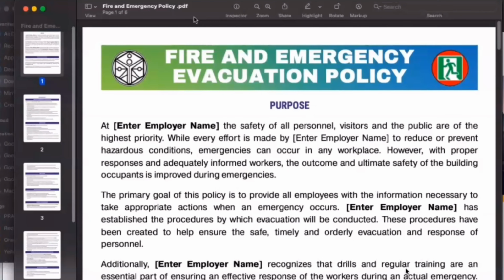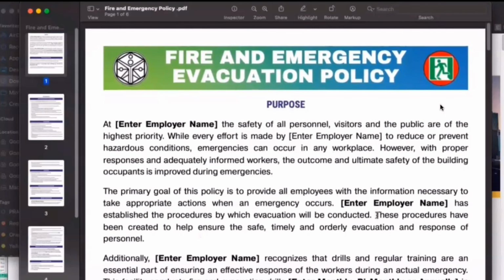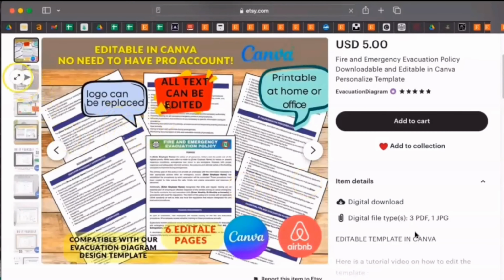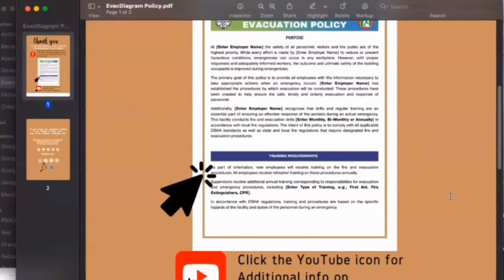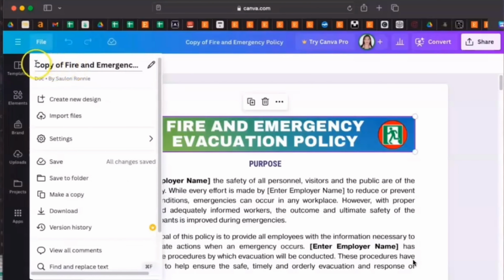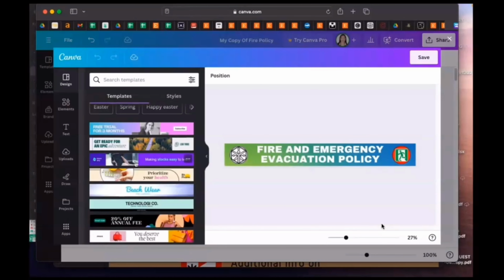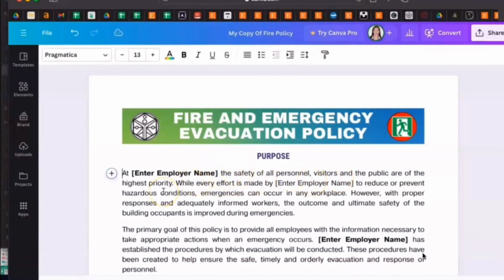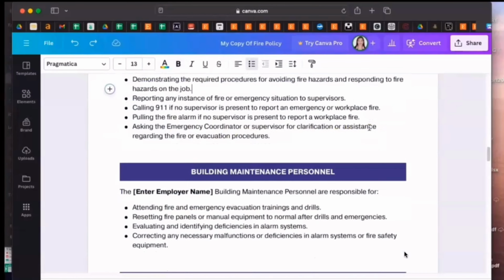How to Create or Edit a Fire and Evacuation Policy Canva Templates for Airbnb Purchased from Etsy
This is a step by step edit process for your Fire and Evacuation Policy to suite every business and company needs.

For your quick and easy creation of evacuation plan, fire escape plan as a requirement for Airbnb requirements, this is a quick fix! You can do it at home, with no complicated skills required. Just follow my example and surely your problems fix!

Below are the links where you can purchase the canva templates on Etsy. Enjoy watching, God bless! 🙏🏻